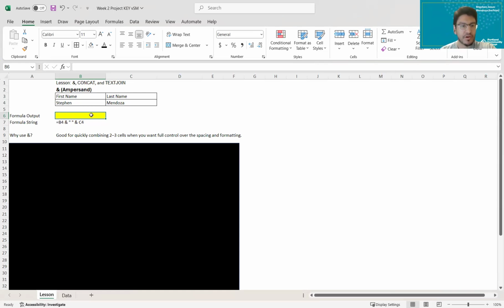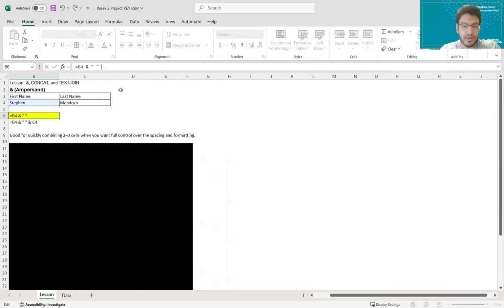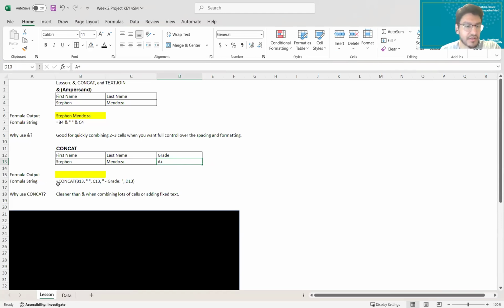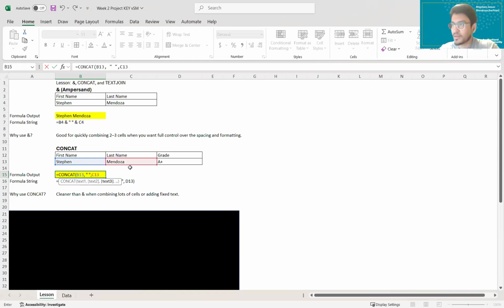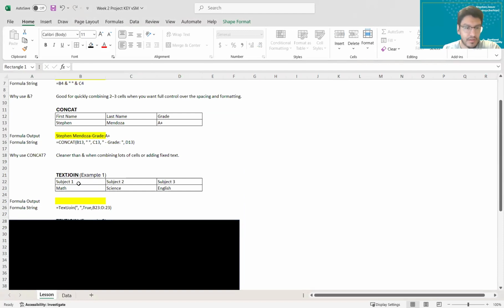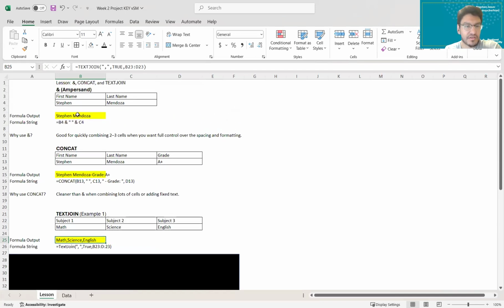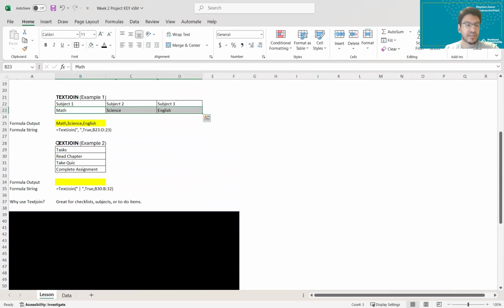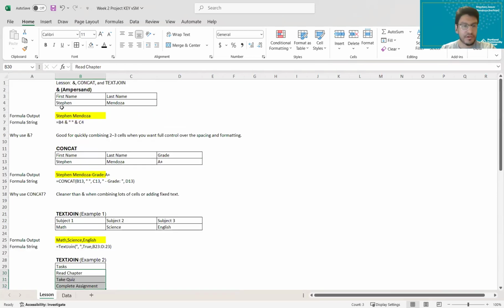& vs CONCAT vs TEXTJOIN in Excel | What’s the Difference & When to Use Each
Confused about the difference between &, CONCAT, and TEXTJOIN in Excel? You’re not alone! In this video, I break down these three ways to combine text in Excel—explaining how each one works, when to use them, and why it matters.

You’ll learn:

How to combine text using &, CONCAT, and TEXTJOIN

Real-world examples to help you decide which to use

Simple mistakes to avoid when working with text functions

Whether you're a student, working professional, or just brushing up on your Excel skills, this quick guide will save you time and help you look like a pro in your spreadsheets.